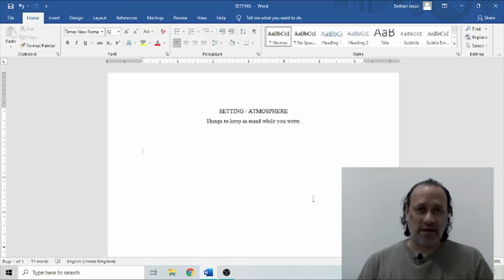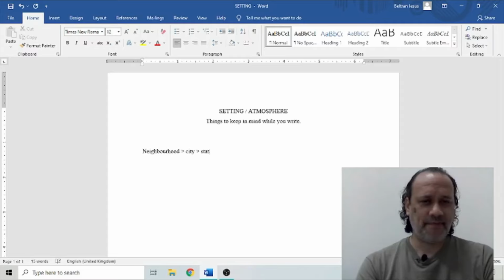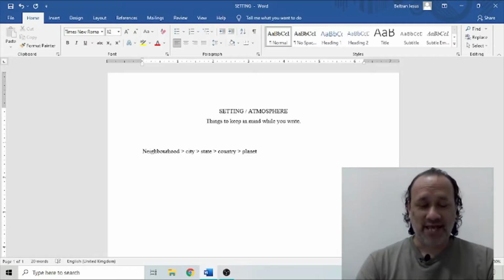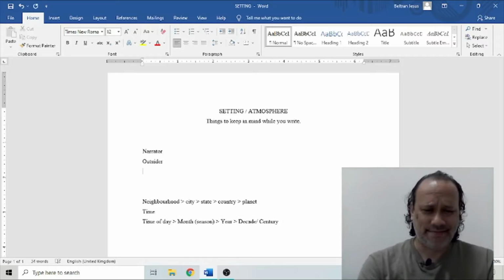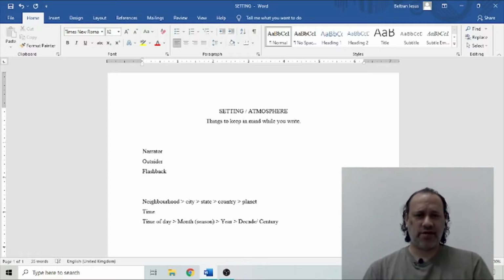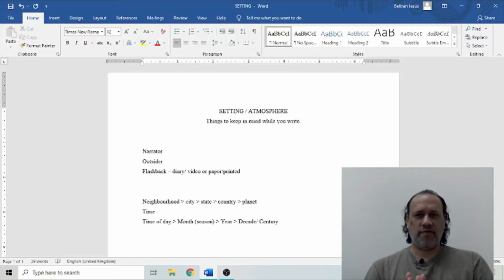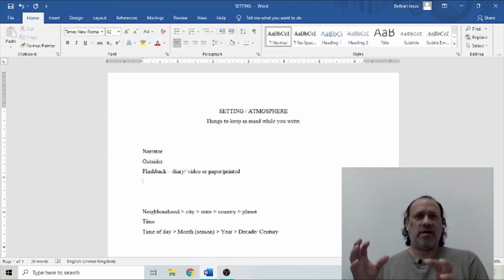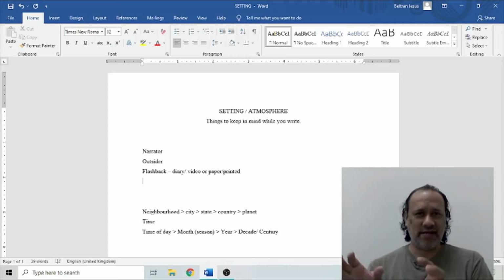Setting and Atmosphere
Here, we're going into some considerations about creating the world your story will inhabit.